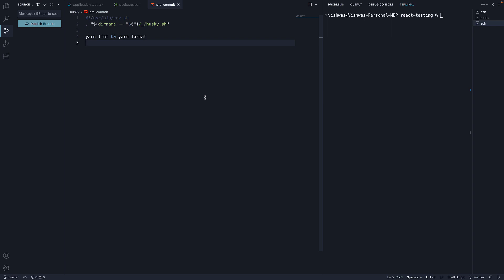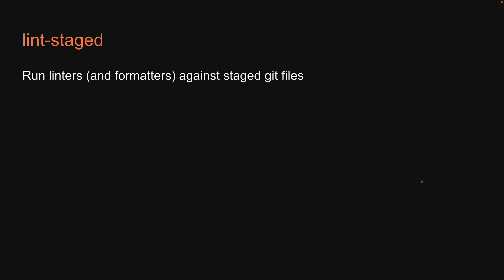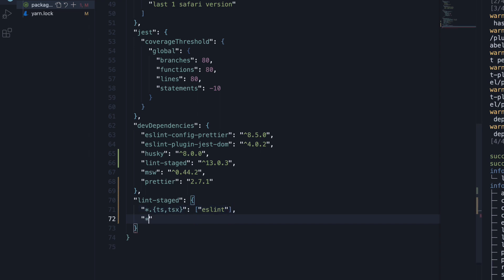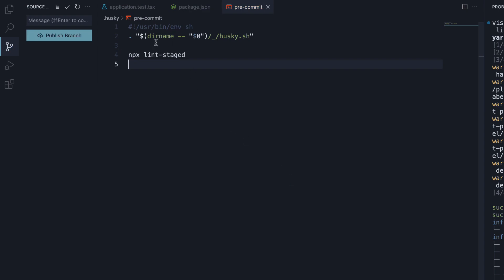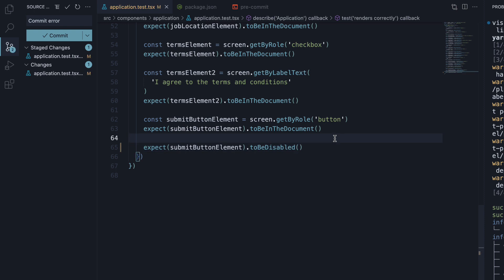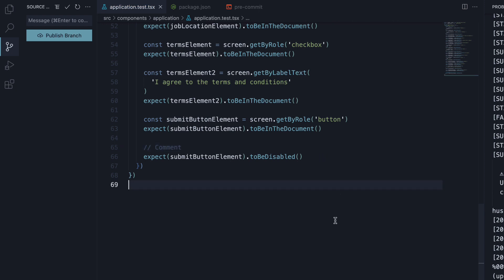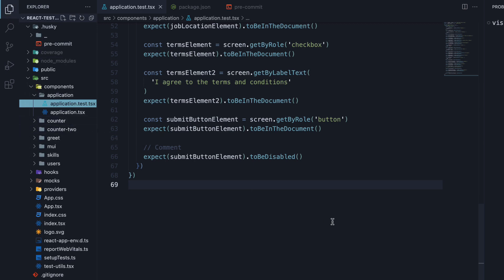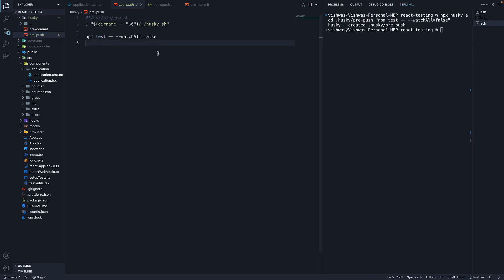React Testing Tutorial - 52 - lint-staged